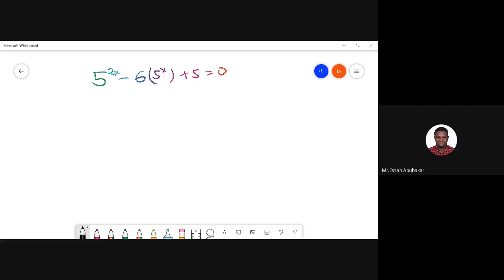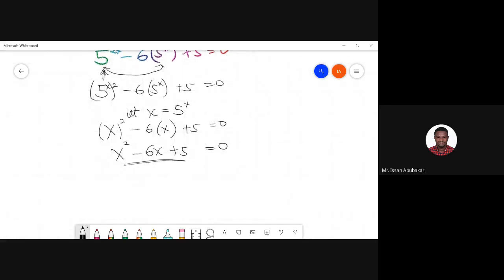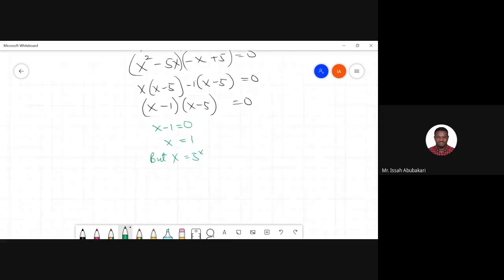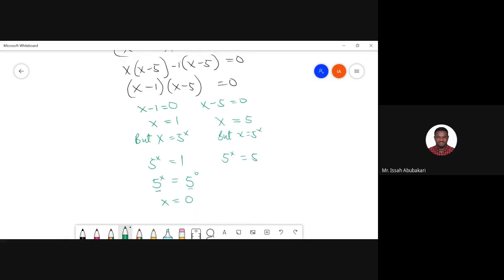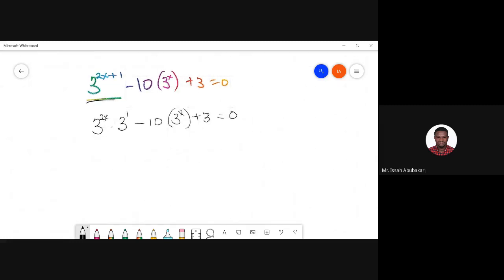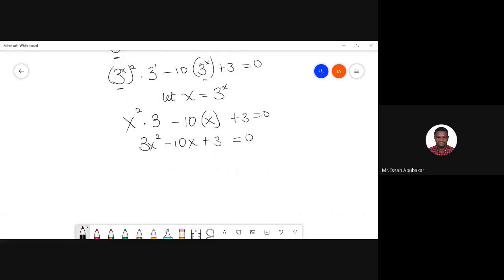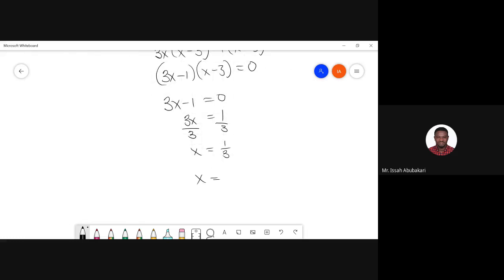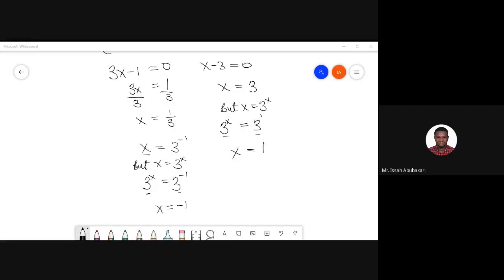Exponential equation (Quadratic)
Solving exponential equation involving quadratic equations.